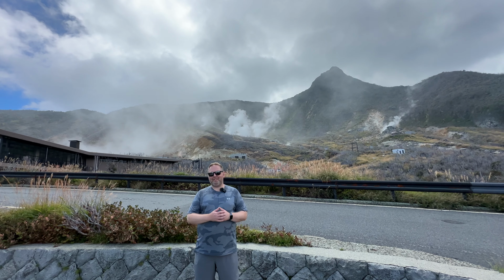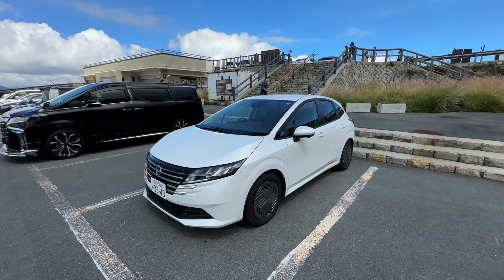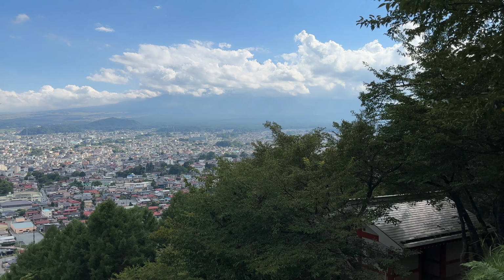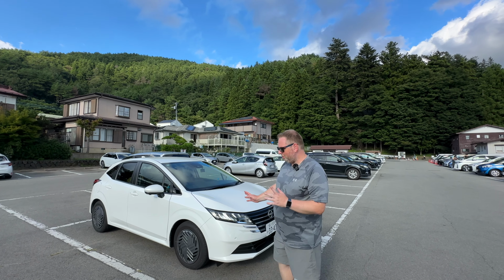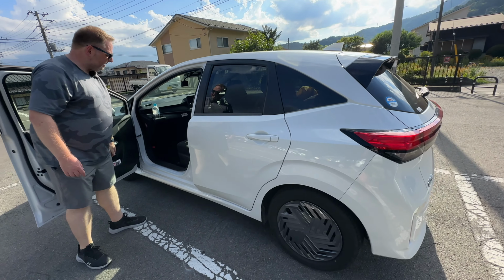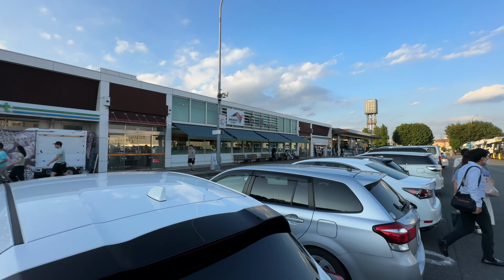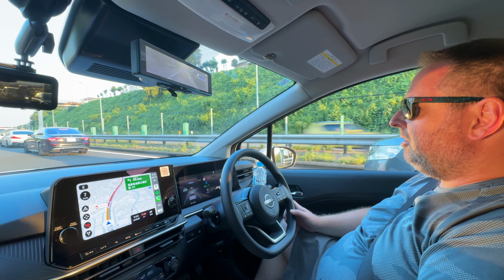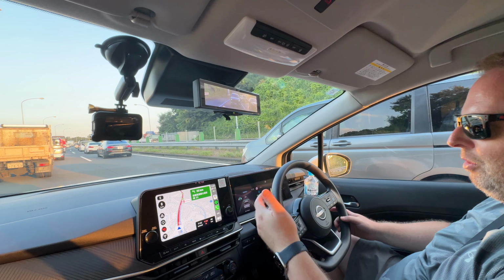Nissan Note E-Power Is Sold As An EV In Japan But Is It REALLY An EV?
We recently took a short trip to Japan and decided to rent a car for our Japan road trip. I wanted to rent an EV (electric car) and was hoping to get either a Nissan Ariya or worst case a Nissan Leaf (Nissan has their own car rental company in Japan).

Unfortunately, all they had was the Nissan Note E-Power.

The Nissan Note E-Power is a different kind of hybrid vehicle. It uses the gasoline engine as a generator that charges the small battery which thus powers the electric motors and moves the car.

So the Nissan Note E-Power is not your traditional hybrid. It drives like an EV with regenerative braking and on the higher trims even has one pedal driving.

So what do you think? Is Nissan in Japan accurate to describe this car as an EV on their website? Or is the Nissan E-Power just a regular old hybrid with a gasoline engine just dressed up with a bit of new technology.

0:00 - Renting An "EV" In Japan
0:35 - Introduction To Nissan Note E-Power
1:05 - What Is Nissan E-Power?
2:32 - Nissan Note E-Power Road Trip
4:44 - Exterior And Interior Of Nissan Note E-Power
8:13 - Highway EV Charging In Japan
9:33 - Nissan Note E-Power Driving Impressions
12:13 - Entering Tokyo Japan
13:11 - Final Thoughts On Nissan Note E-Power